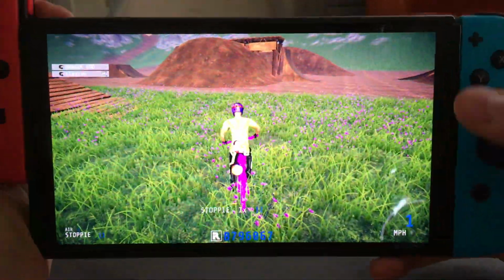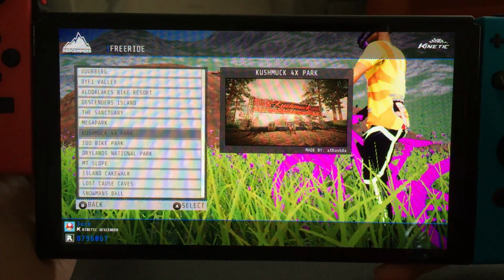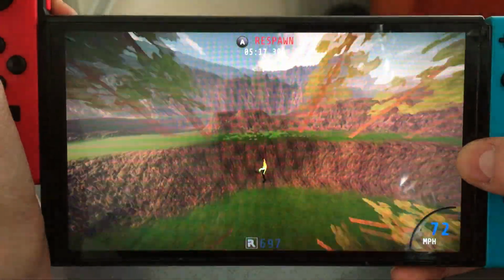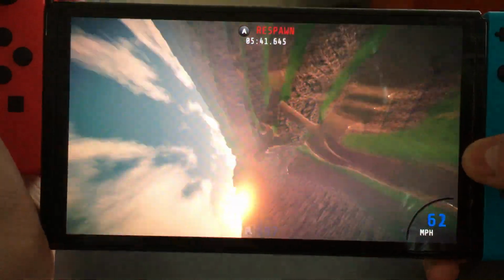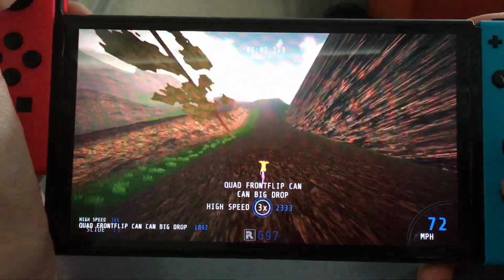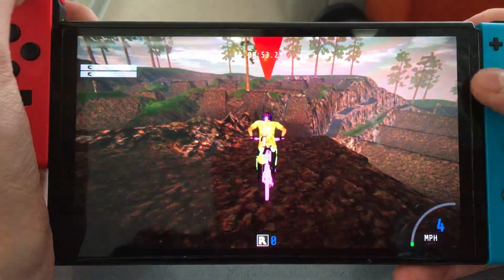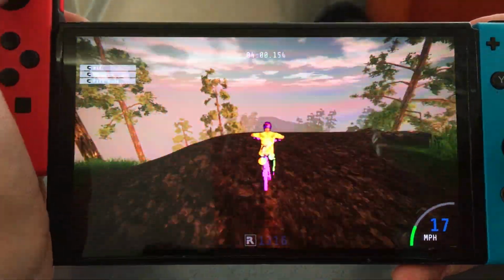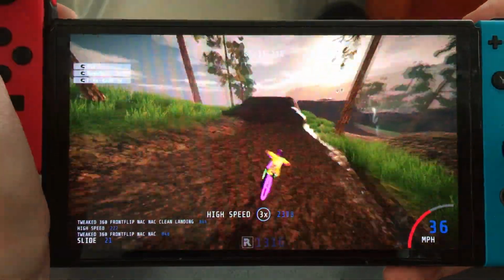[ Descenders ] Playing a *FORESTY🌳/ SUNSETY🌅* map ( Kushmuck 4X Park ) ALL TRAILS